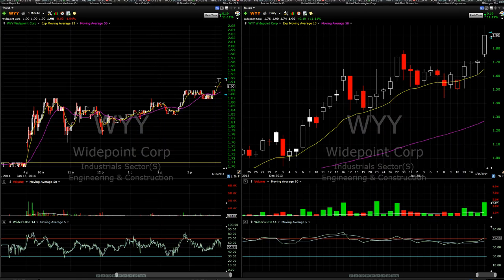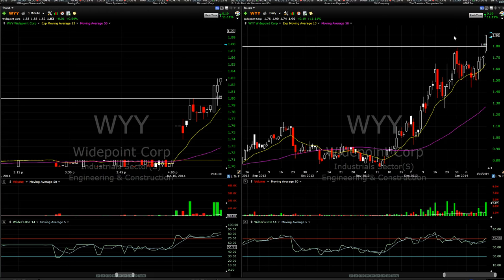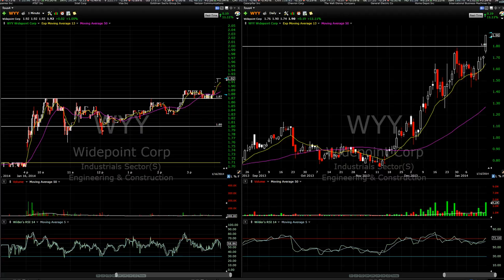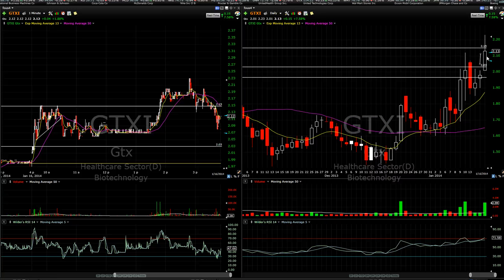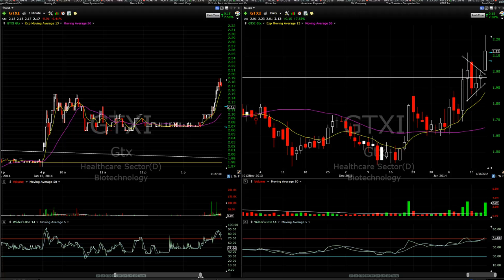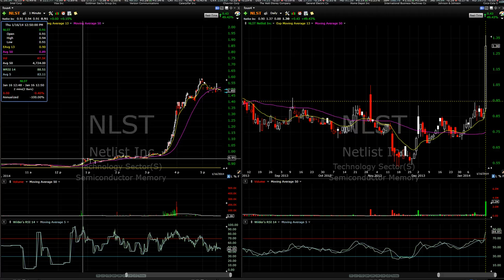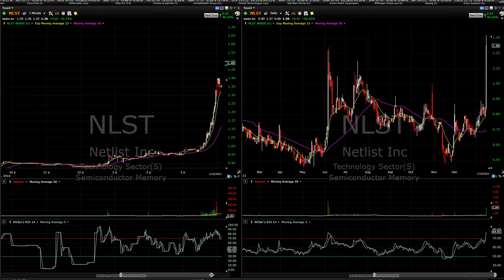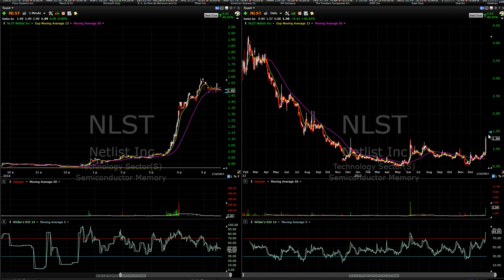Video Lessons #301 - 306 - Ripping $NLST for 50 in 20 minutes BOOM Fous Alerts